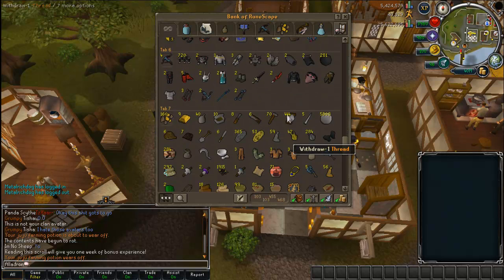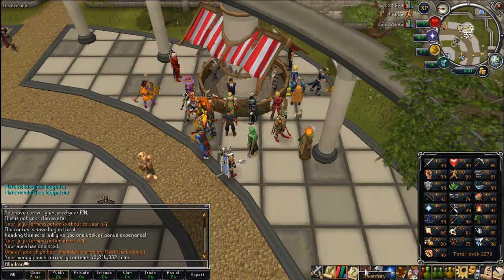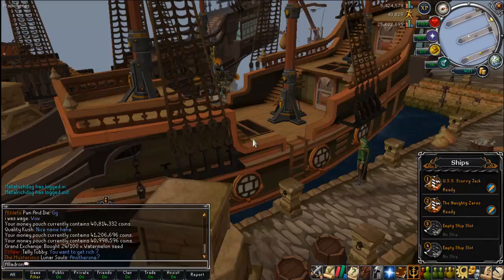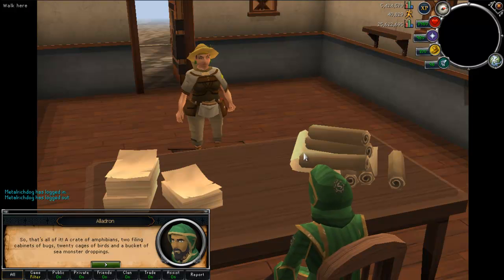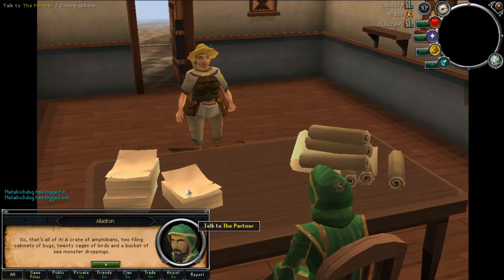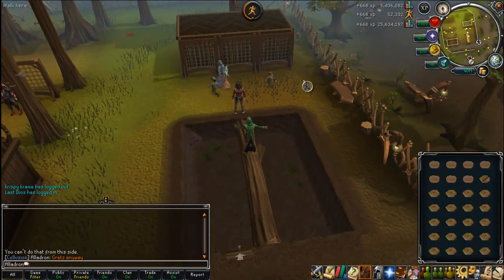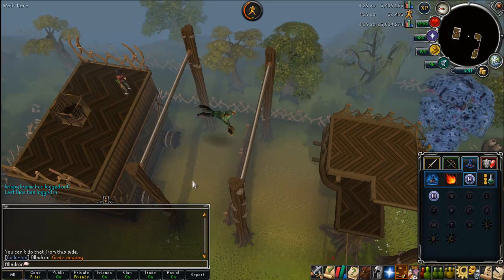Alla's Road to Max Cape - Ep. 2 | Random Rambles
I really couldn't focus when i was recording this. About 40 mins of recording was cut down to 15 :P